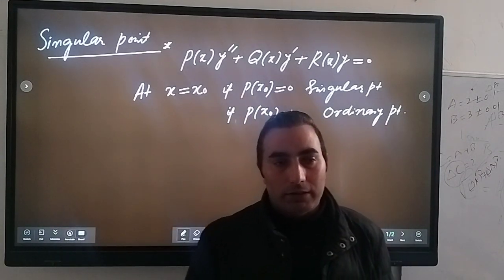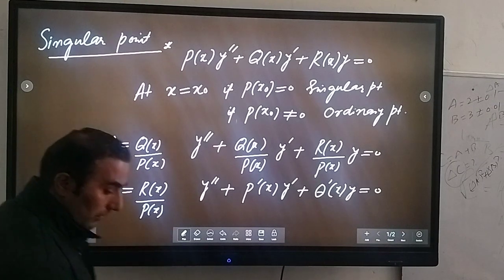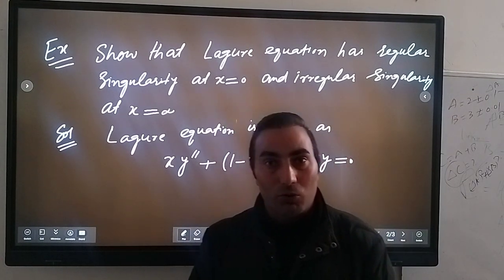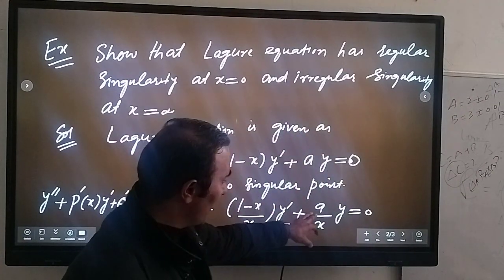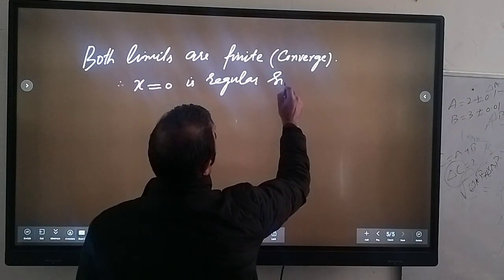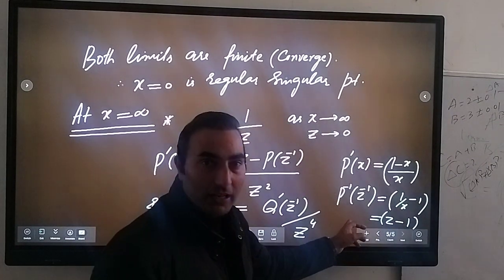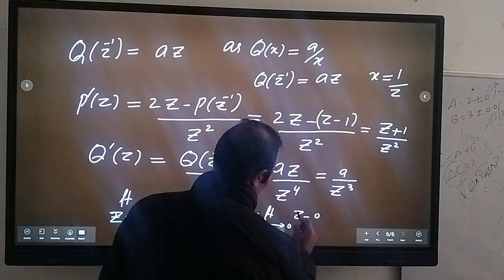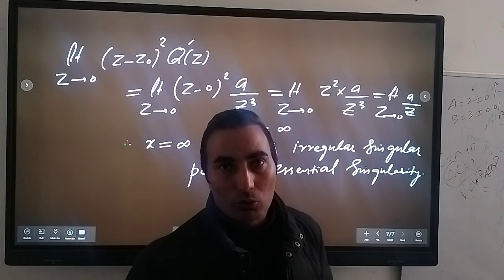singular point of differential Equations